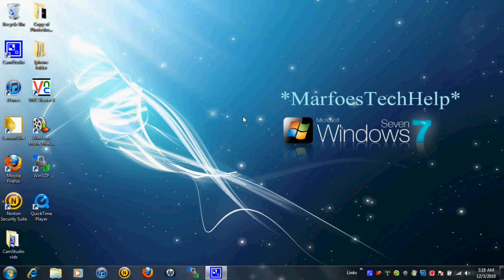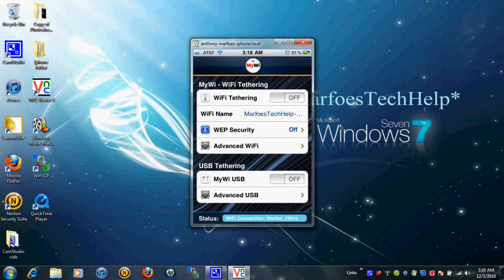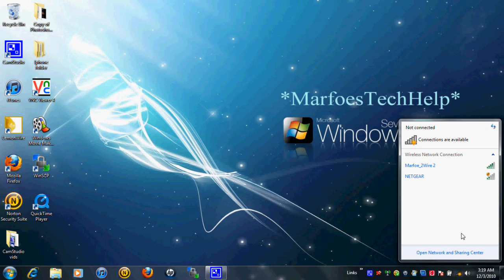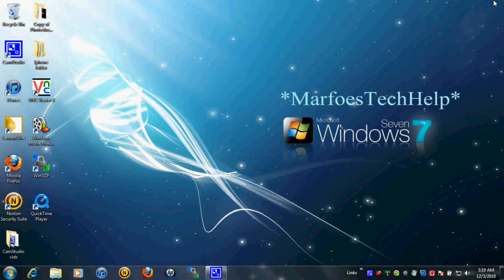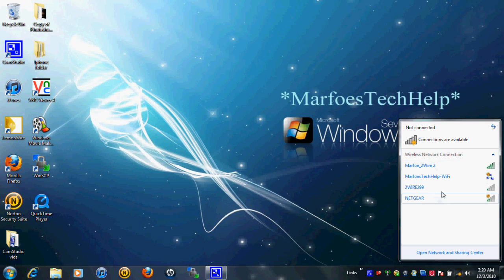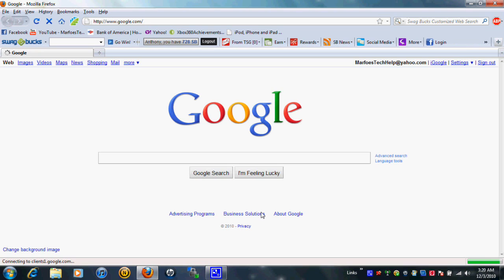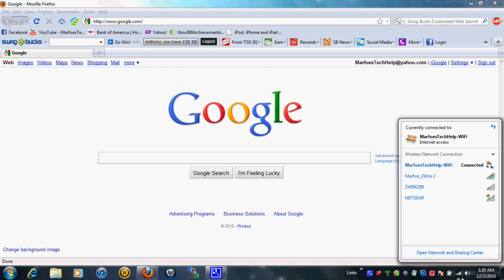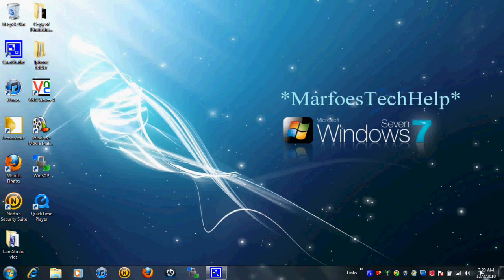How To Use MyWi 4.0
i will show u guys a quick tutorial on using mywi 4.0